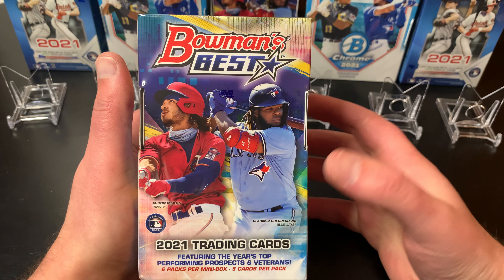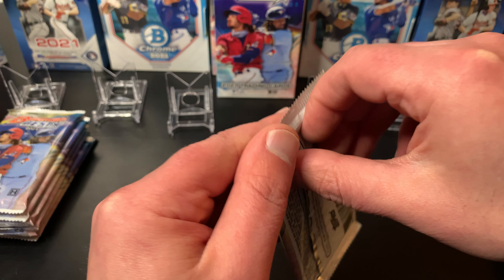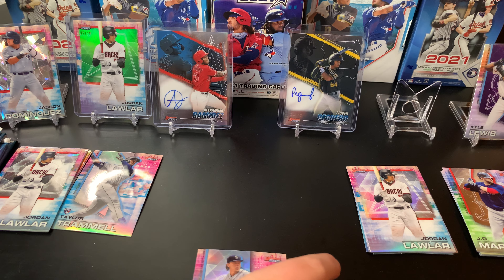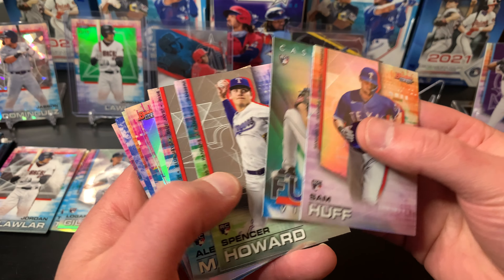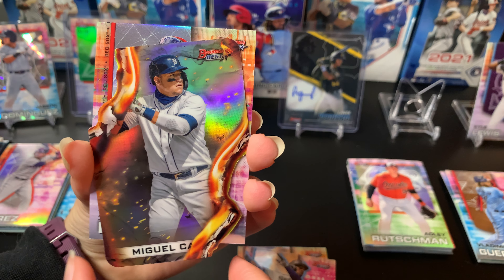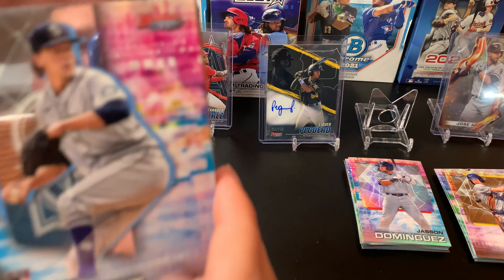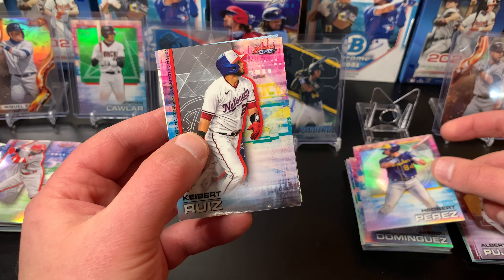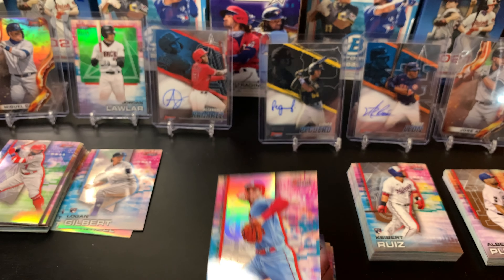2021 Bowman's Best Box Break! 4 Autos! Who got the best cards?!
In this video Leelee and I are breaking a box of 2021 Bowman's Best! We are each taking a Mini Box to see who gets the better cards! This is one of our fav sets to break each year! The design is always fun, there are lots of awesome inserts, and of course 4 Autos!!